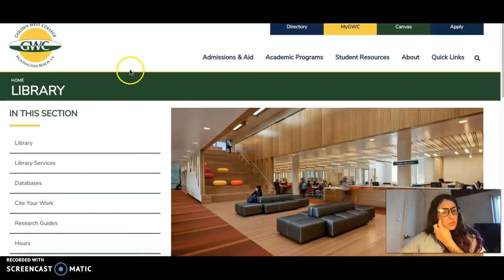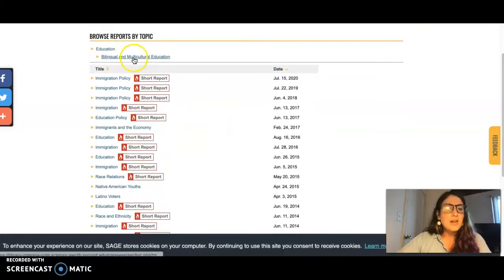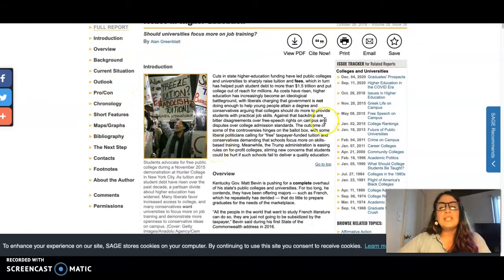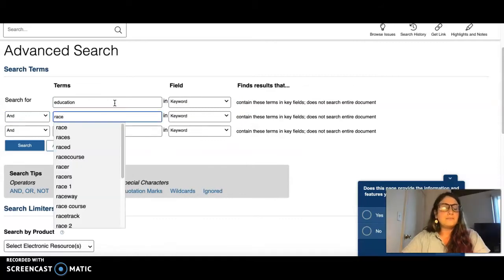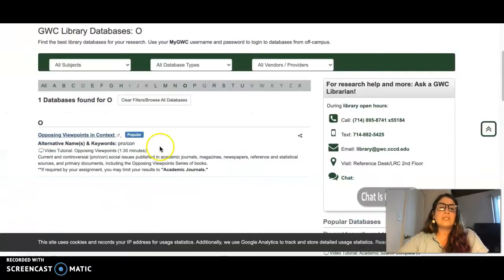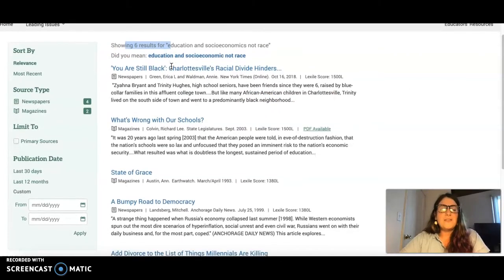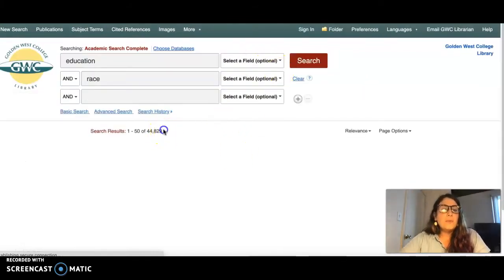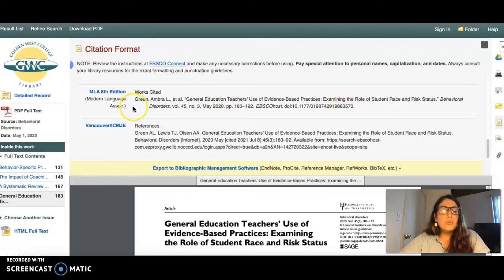GWC Library Databases